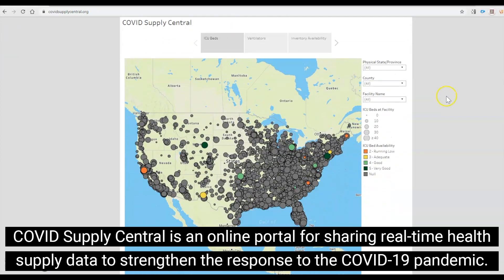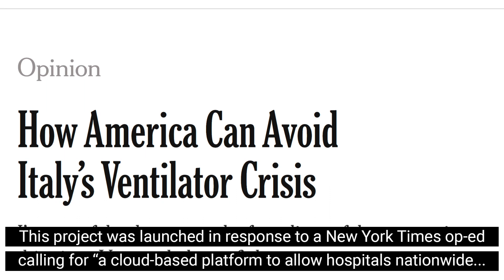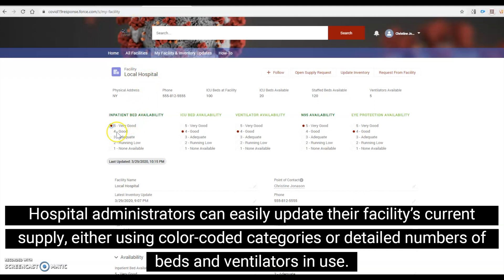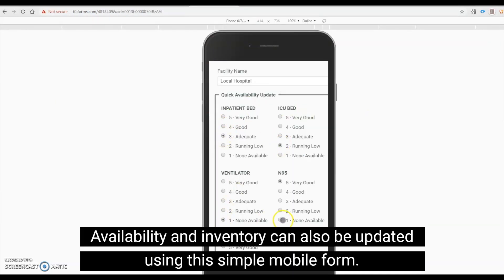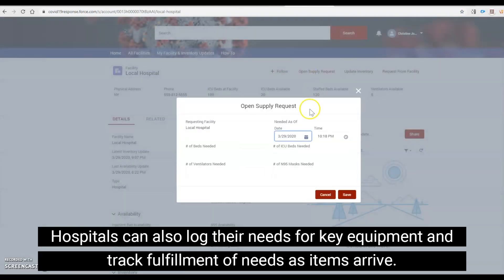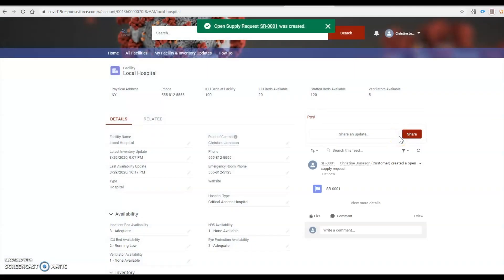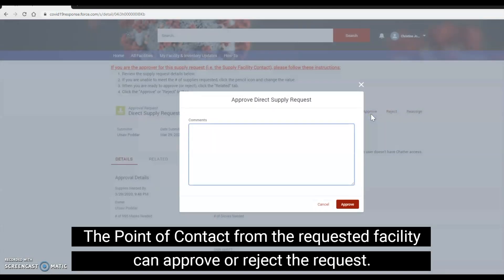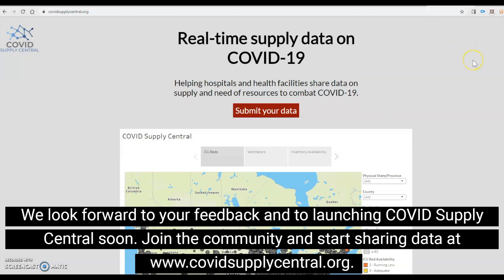COVID Supply Central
Built by Vera Solutions, COVID Supply Central is an online portal for sharing real-time health supply data to strengthen the response to the COVID-19 pandemic.